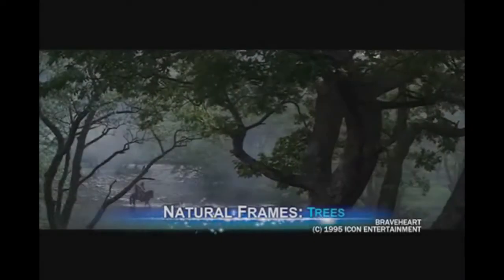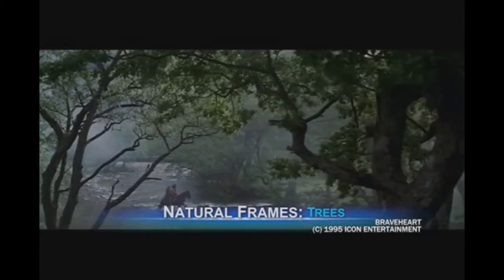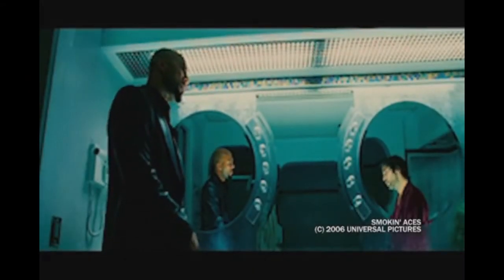Shots and Angles